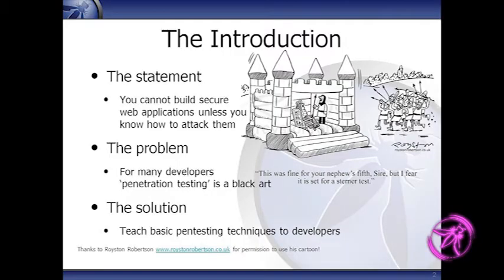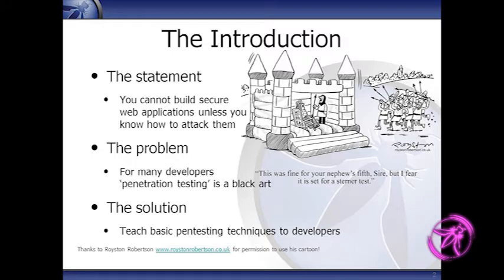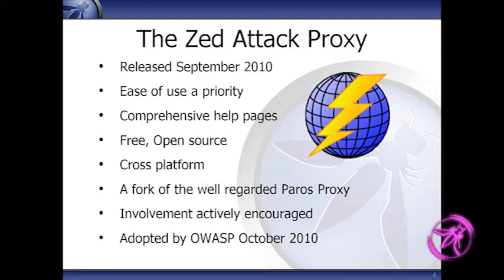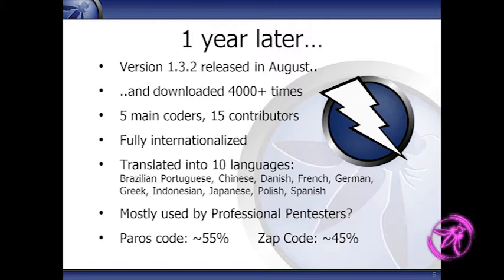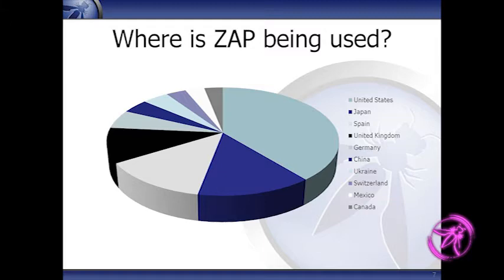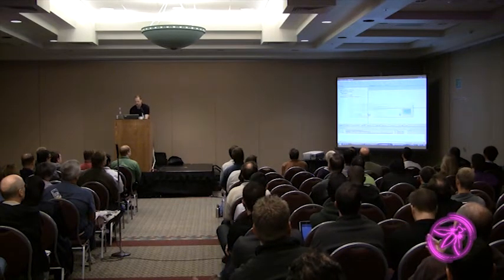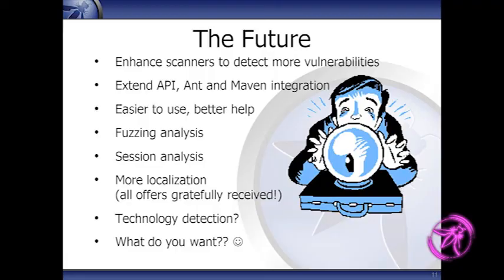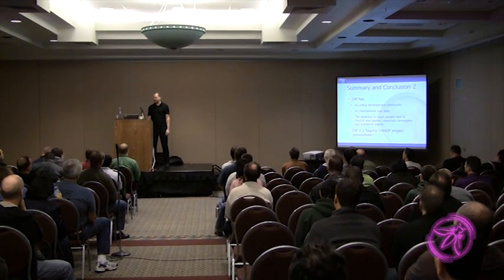OWASP AppSecUSA 2011: Introducing the OWASP Zed Attack Proxy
Speaker: Simon Bennetts

The OWASP Zed Attack Proxy (ZAP) is an easy to use integrated penetration testing tool for finding vulnerabilities in web applications.

It is designed to be used by people with a wide range of security experience and as such is ideal for developers and functional testers who are new to penetration testing as well as experienced pentesters.

A fork of the well regarded Paros Proxy, it was released in September 2010, has been downloaded over 10,000 times and has now been identified by the OWASP Global Projects Committee as a flagship OWASP project.

It has comprehensive help pages, is fully internationalized and has been translated into 10 languages.

ZAP's functionality includes:
Intercepting Proxy
Active scanner
Passive scanner
Spider
Brute Force scanner (using DirBuster code)
Fuzzer (using JBroFuzz code)
Port Scanner
Dynamic SSL certificates
REST API
Beanshell integration

This talk will cover:
What ZAP is
Why it was created
What you can do with it
Where its going